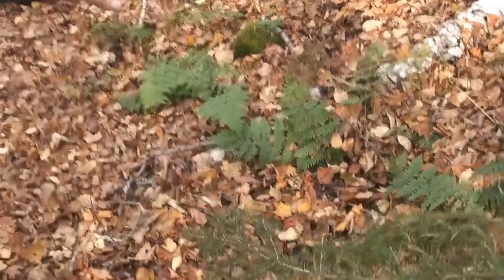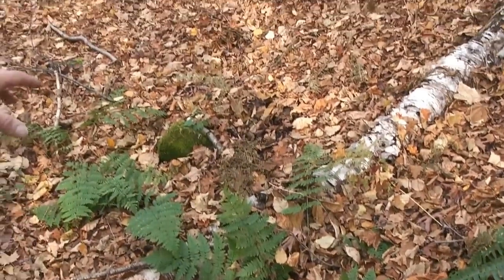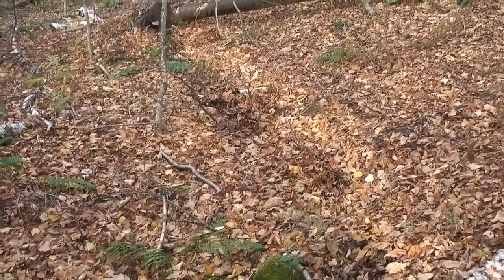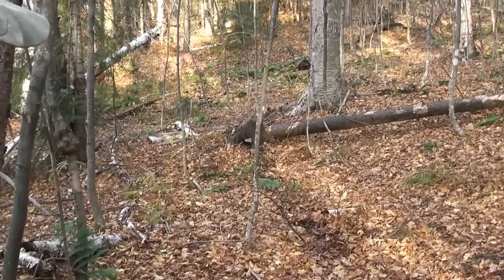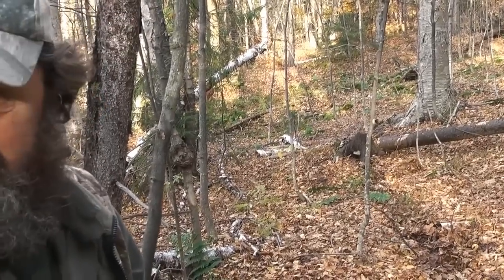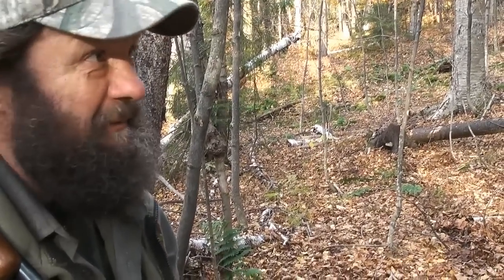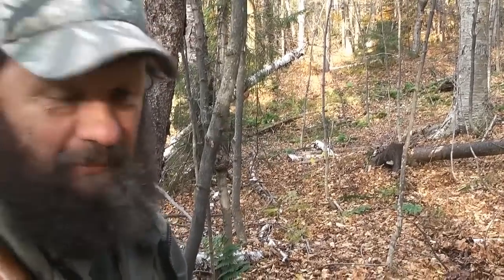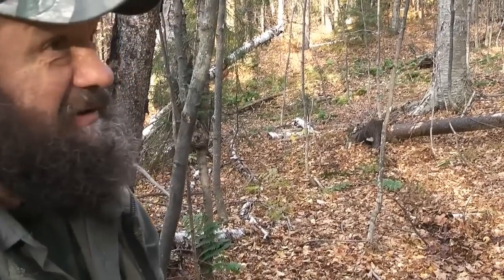Tracking Tips from Lane Benoit! Master Deer Tracker & American Tracker TV